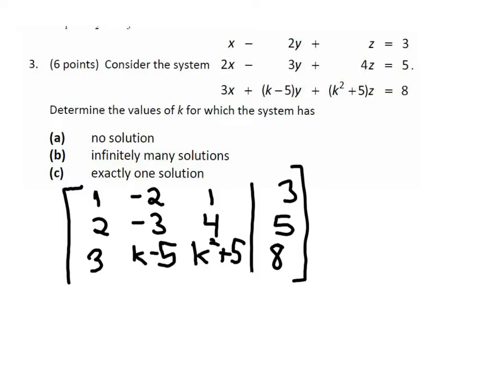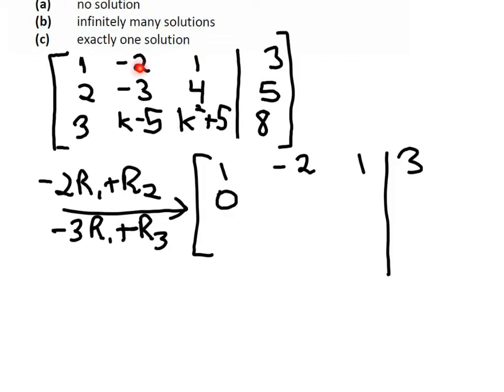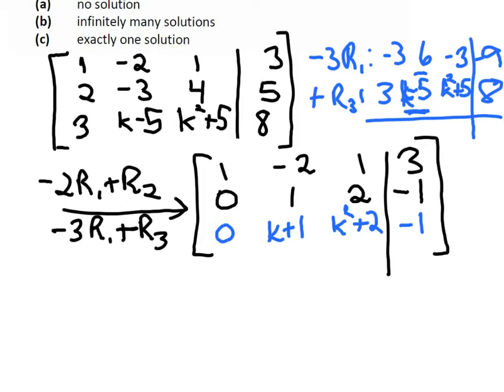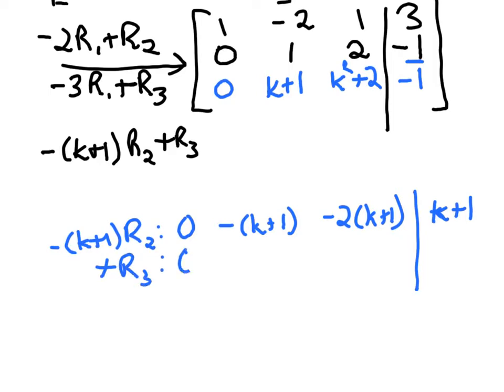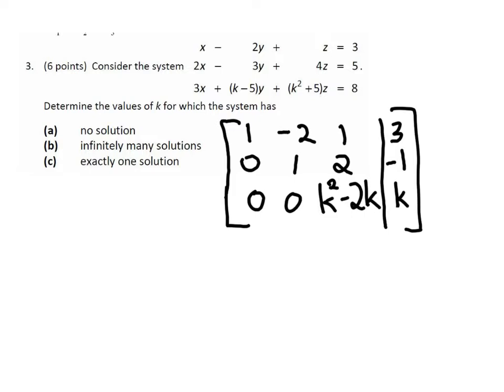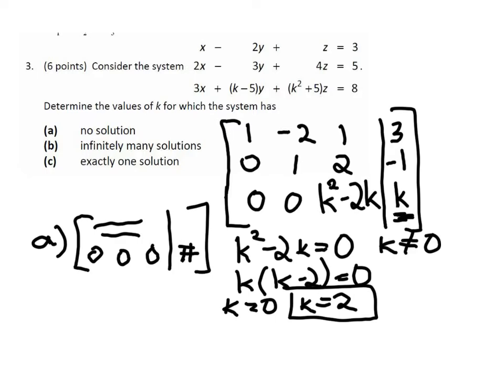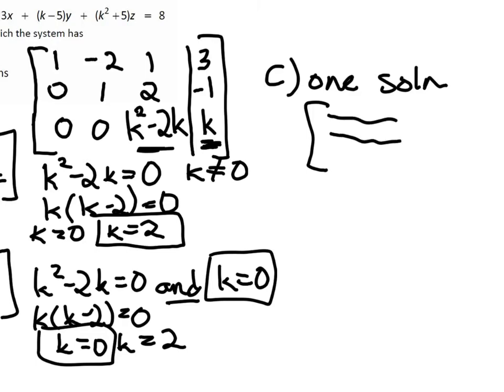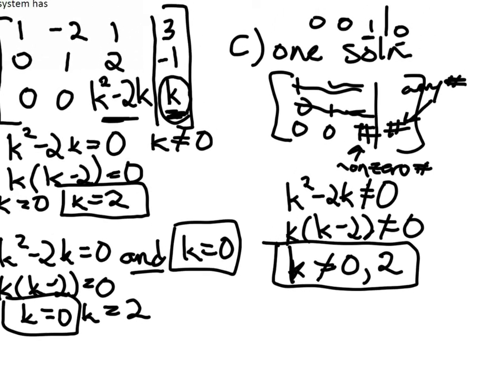finding k for consistent system